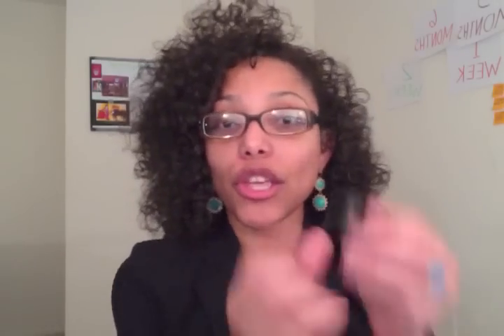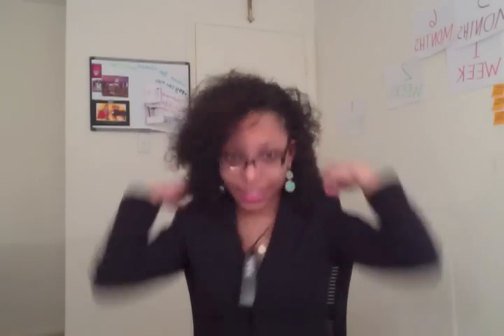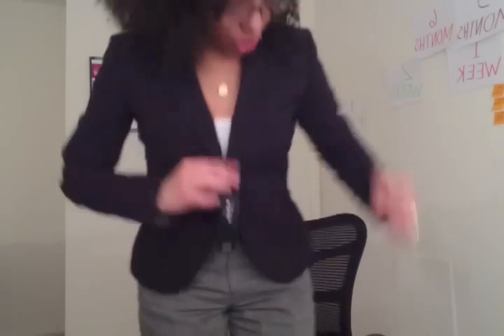How a Hearing Aid FM System Works and How to Use it with a Cochlear Implant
A short educational video explaining how my Phonak SmartLink+ transmitter works with my cochlear implant processor.  Hope you find it educational and helpful.